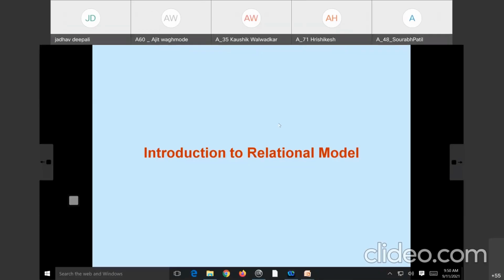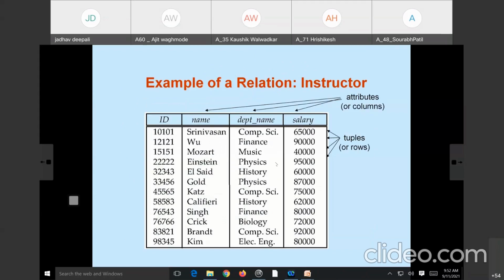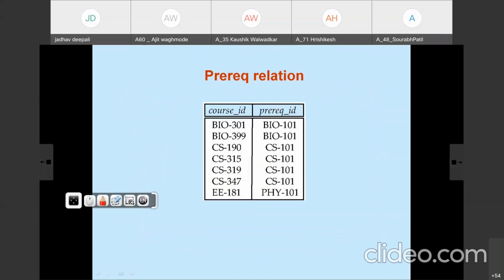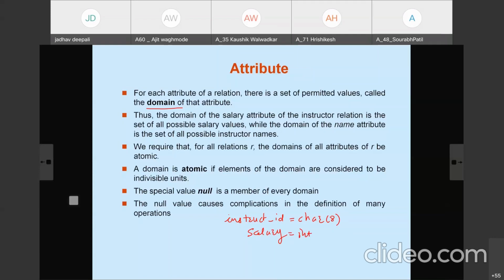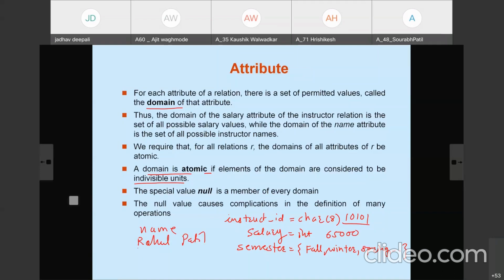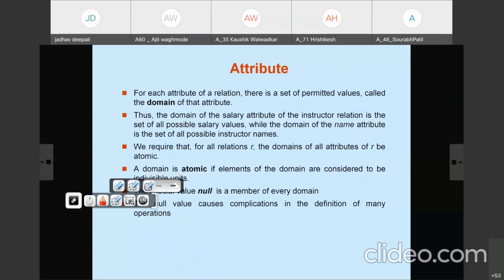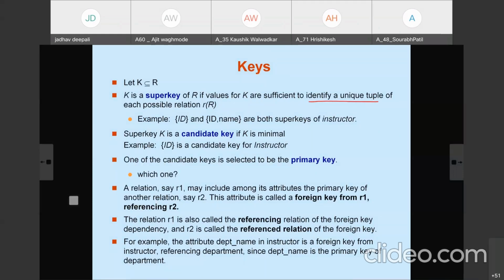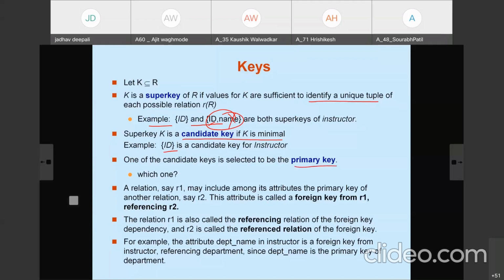Lecture 8 - Database Engineering - Introduction to Relational Model - Deepali Jaadhav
Introduction to Relational Model